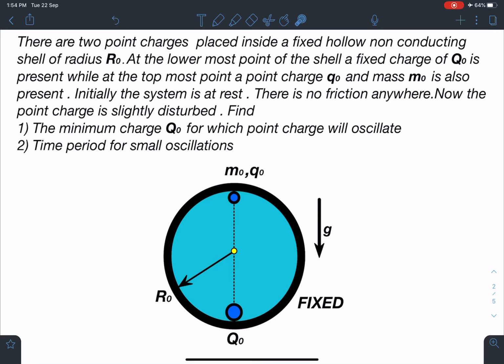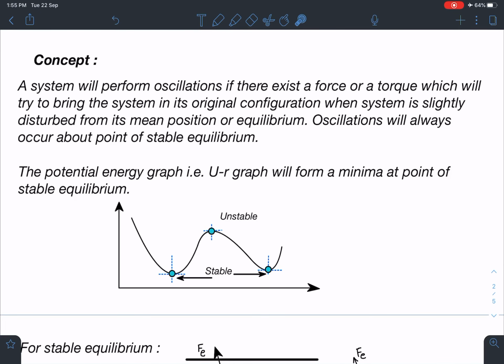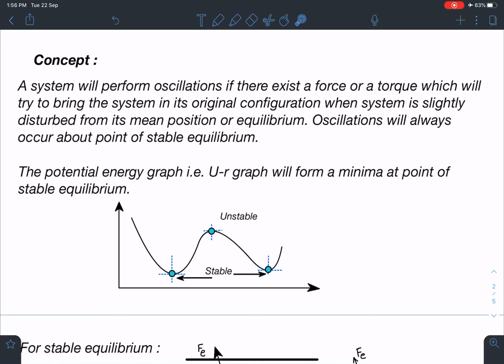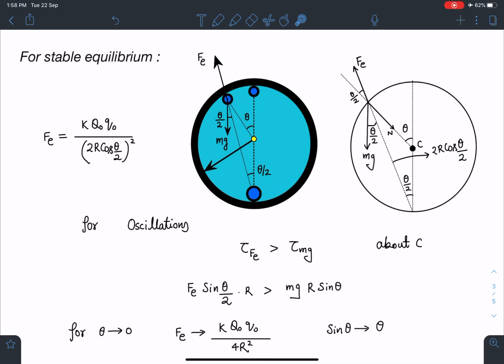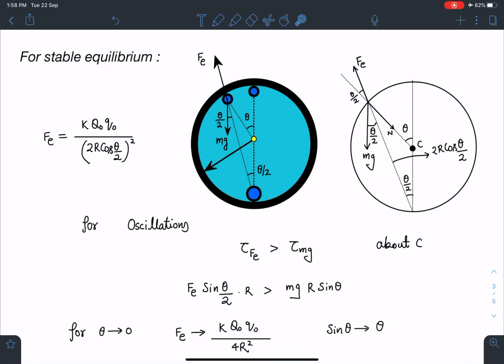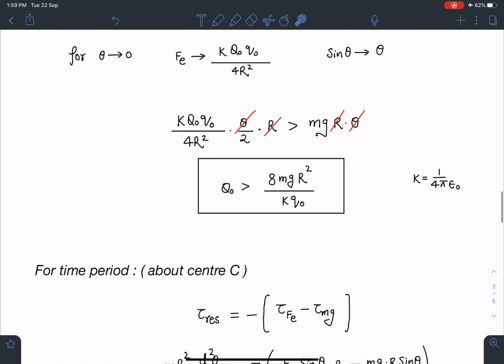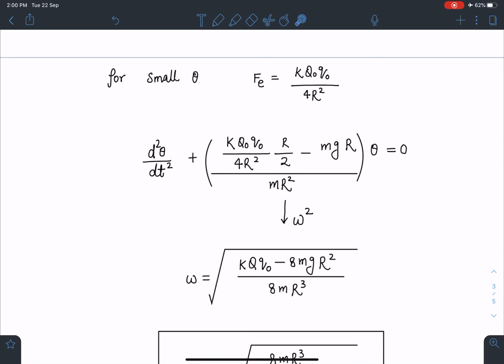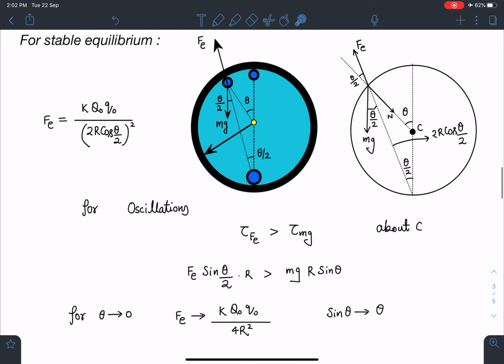[JEE ADVANCED ] CONDITION FOR STABLE EQUILIBRIUM & OSCILLATIONS [ PROBLEMS IN SCHOOL PHYSICS] 2020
This problem is a modified problem and concept wise very standard problem of physics  for olympiads and jee advanced . Here we are going to find the conditions for which oscillations can take place and also finding the time period of oscillations .Such multiconceptual  problems will enable a deeper insight on applying concepts . Such creative methods will invoke unique ideas in physics students which will enhance the aptitude required for JEE ADVANCE , PHYSICS OLYMPIADS and other similar exams worldwide.